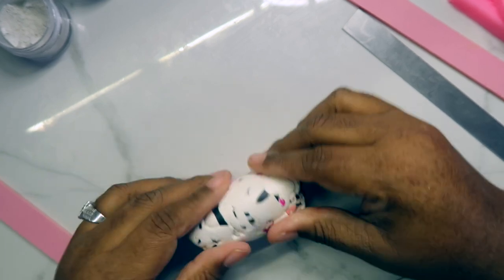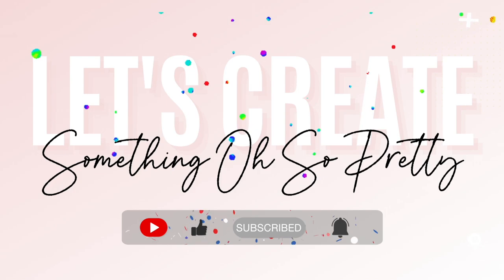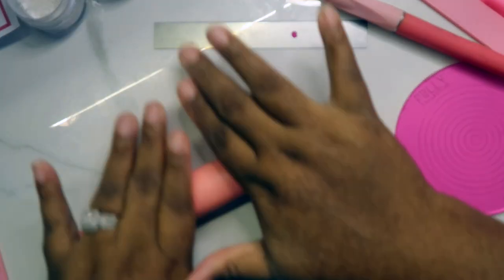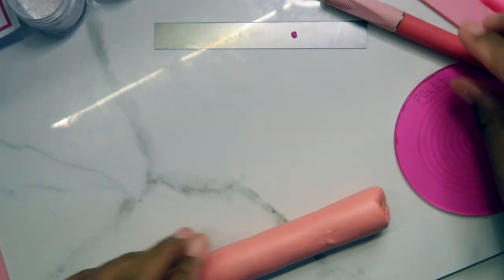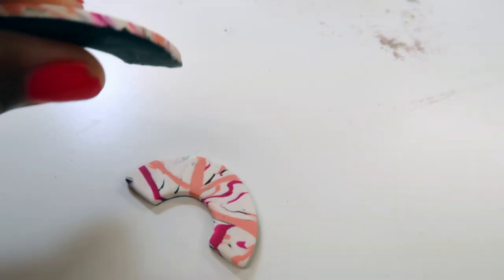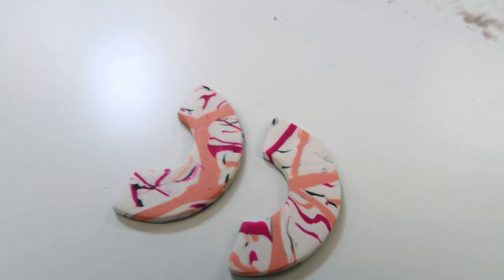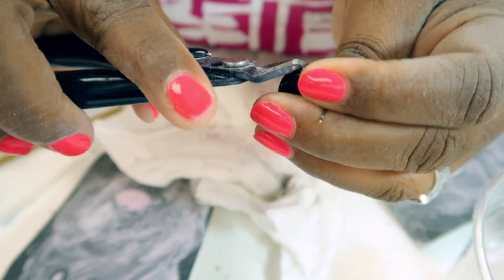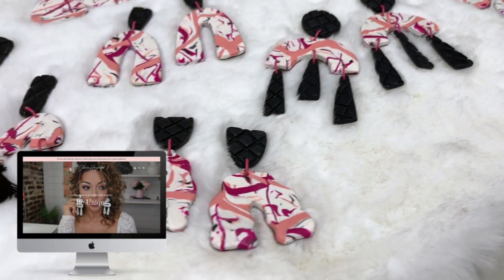Cane Making with Polymer Clay | Using Polymer clay skeleton/scraps | Olivia Heyward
In this video, I share with you my process of creating DIY Handmade Polymer Clay earrings from a cane.

🖥 Tune in every Wednesday Night at 9:00PM EST here on the Olivia Heyward Channel to LIVE Chat with MyCEOSquad some amazing, dope women!!

SAVE $20 on your first month using Eloquii Unlimited